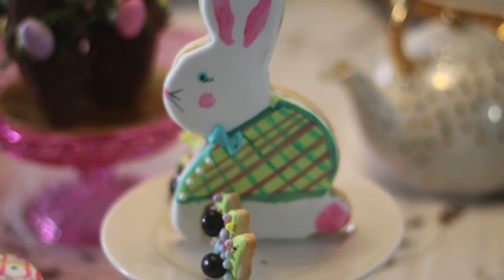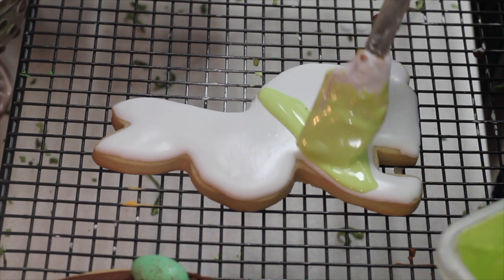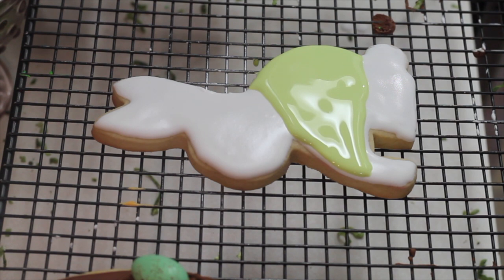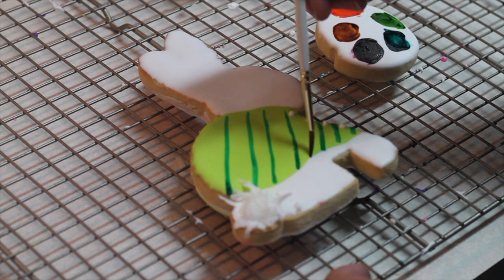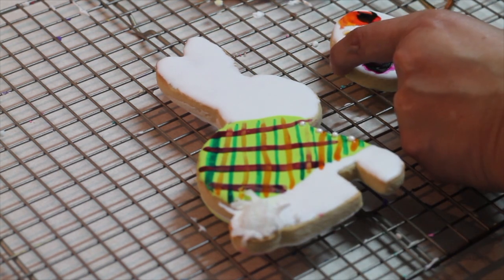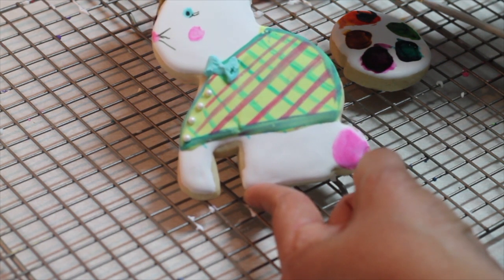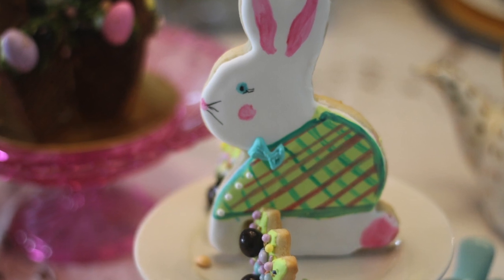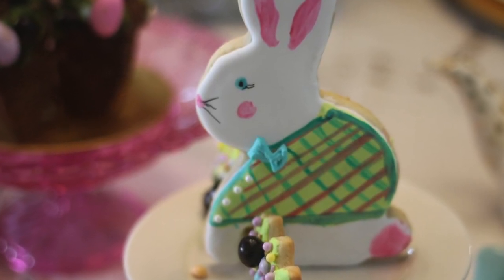How to make a plaid shirt cookie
Como hacer una camisa de cuadros en galleta

For this Easter StayHome and decorate WithMe some cute EasterCookiesatHome .The Cookie Couture will show you how to make a plaid shirt cookie following the same technique as in the tutorial How to make a watercolor cookie, in this occasion you will learn how to apply that technique on how to make an Easter bunny cookie.

Thanks!!

Happy EASTER!!